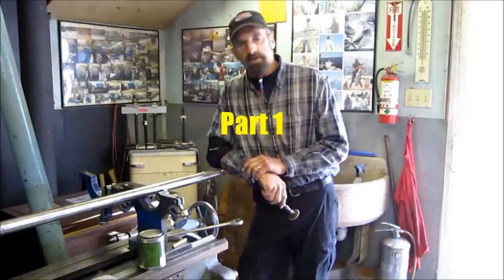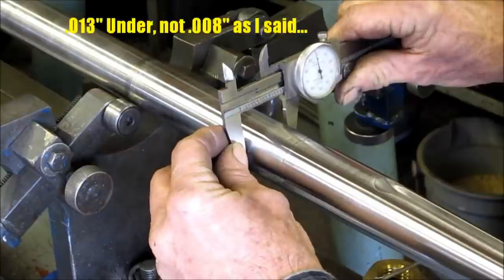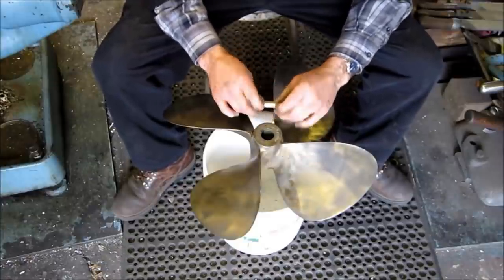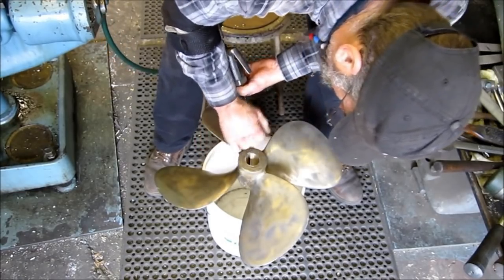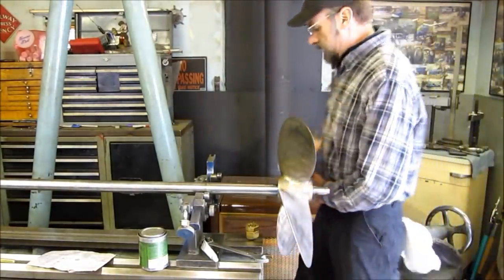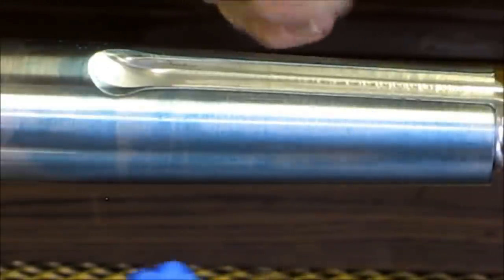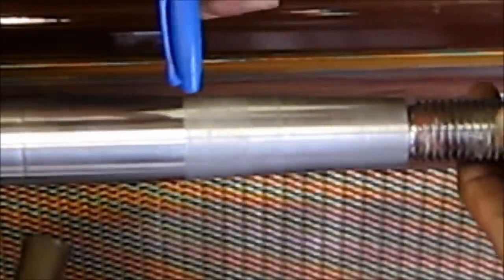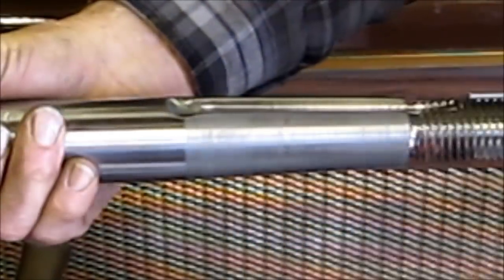Lap & Fit; Fitting Props Part 1 Reprint 004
Demonstration on lapping a prop for the average boat owner, what you should expect from a reliable shop or to getter done yourself.